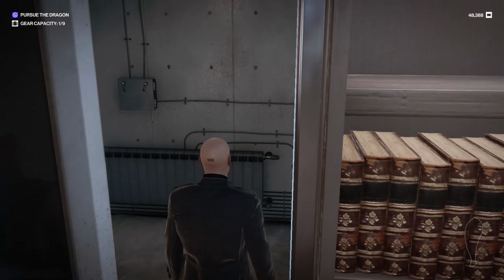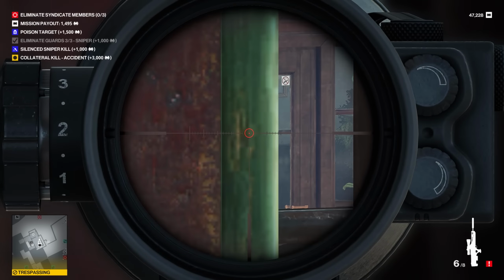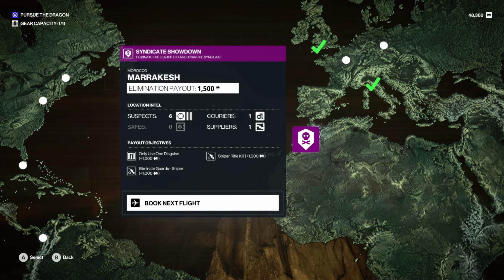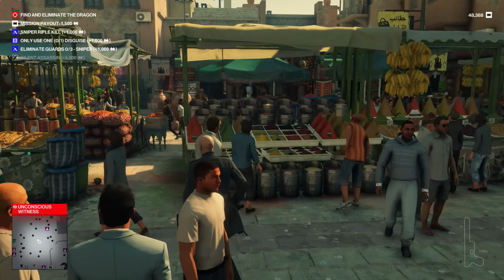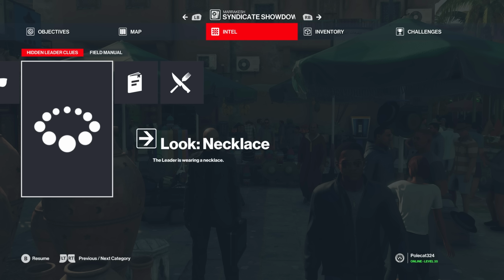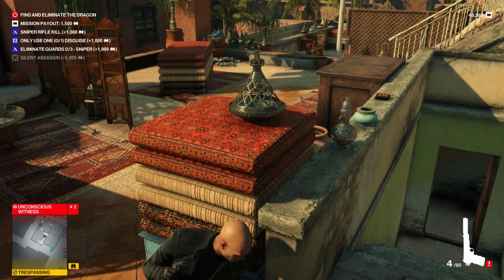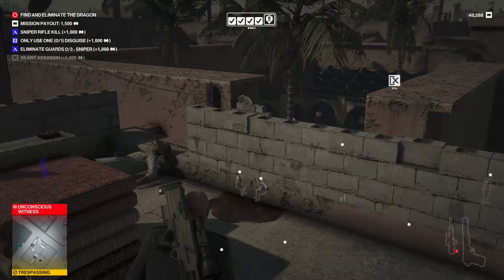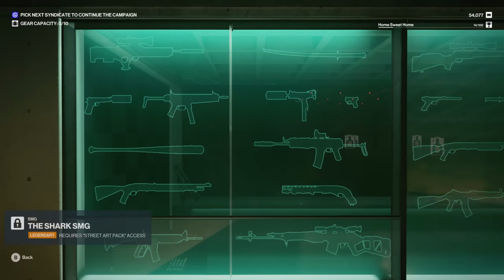Agent of Tools | HITMAN Freelancer | Ep.28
It's time we go over some of our solid runs we have had while finishing it all off with a showdown, with all the tools we have procured we definitely have zero issue getting the jobs done now...

00:16 - Episode Intro
02:04 - Chapter 1
10:11 - Chapter 2 (Main Showdown Mission)